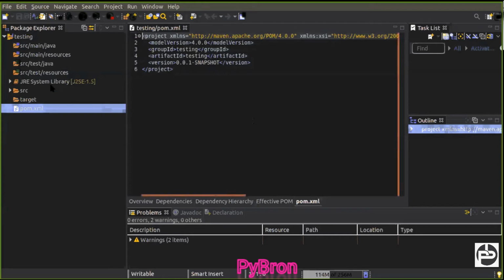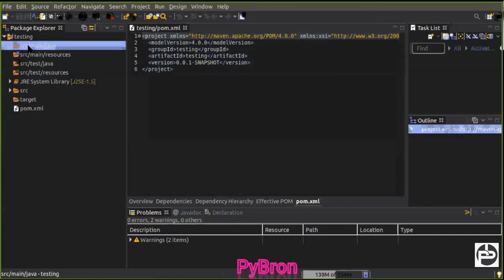How to create the Maven project | Maven Tutorial - How To Create a Maven Project using Eclipse IDE